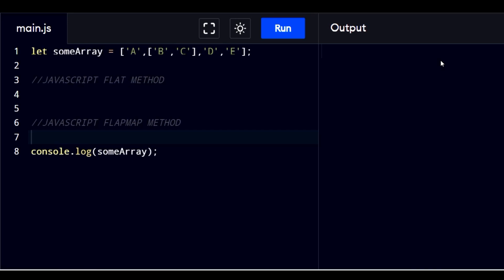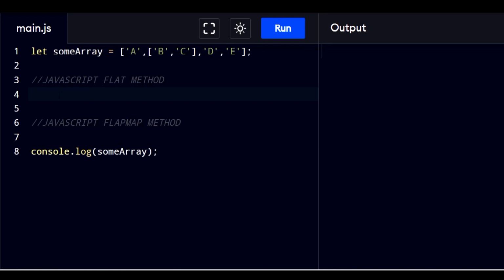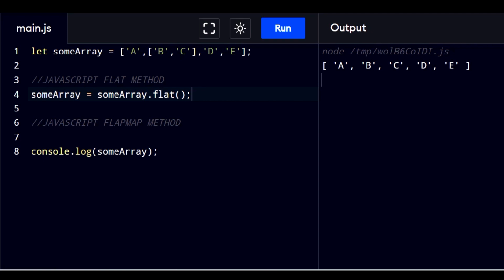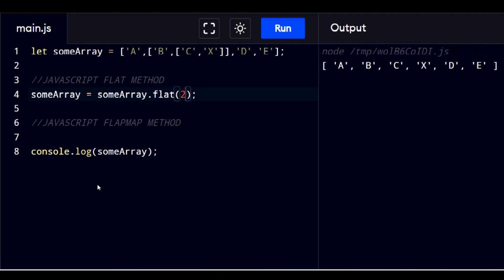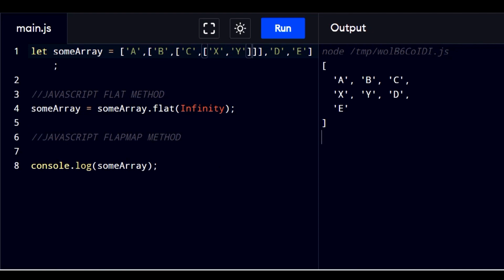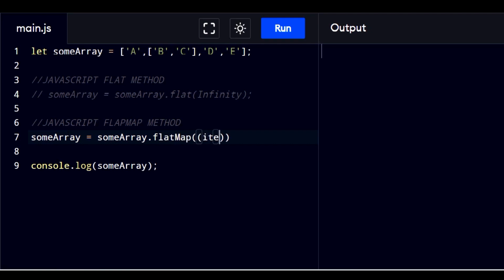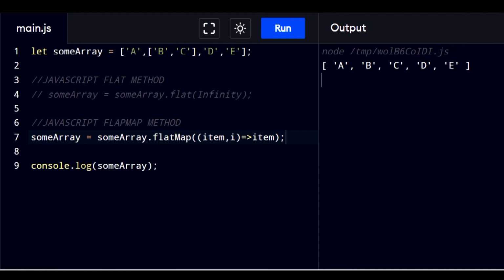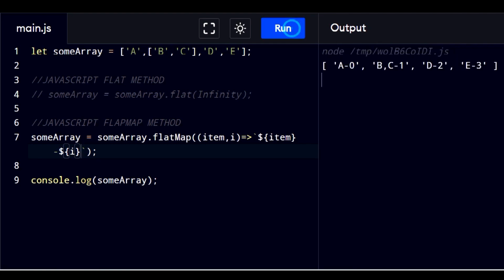JavaScript flat() and flatMap() Method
understanding new introduced JavaScript flat() and flatMap() method.